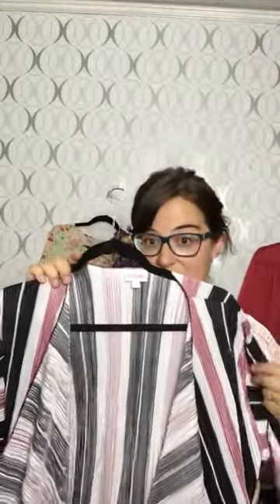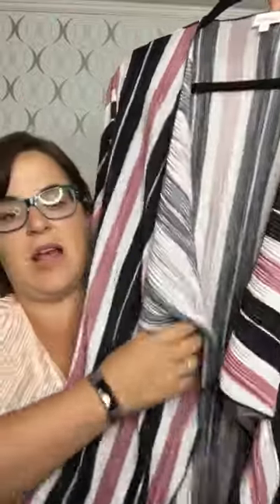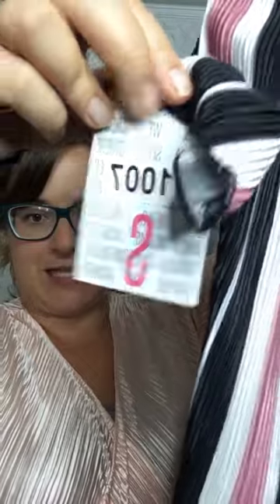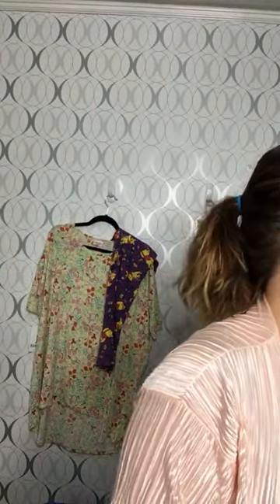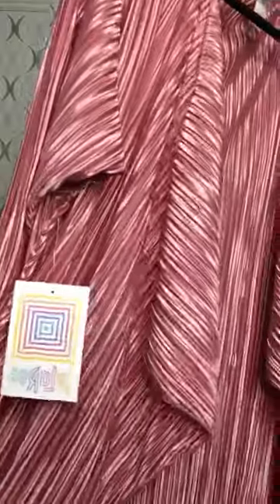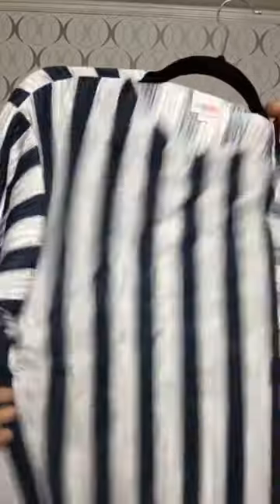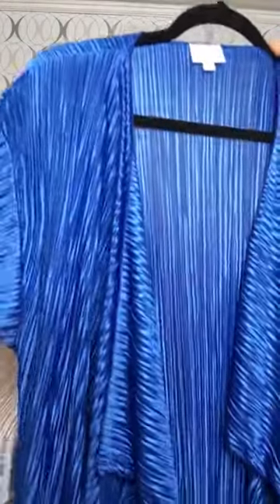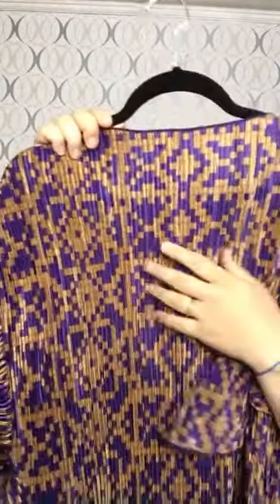LuLaRoe Shirley Kimonos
LuLaRoe Shirley Kimonos are perfect for summer!  Awesome as a bathing suit cover up, or a little extra coverage when you're rocking a tank top!